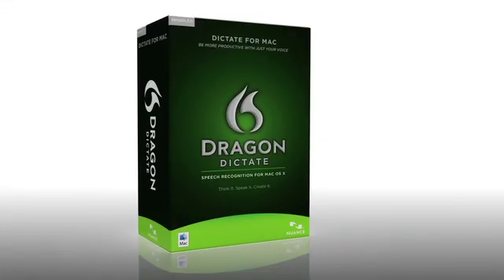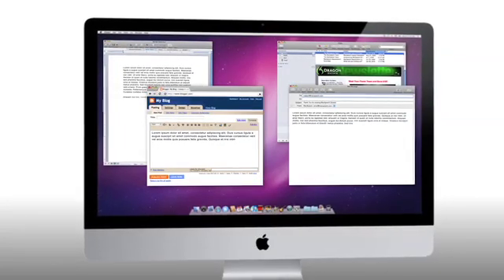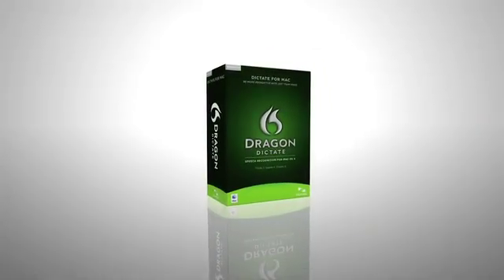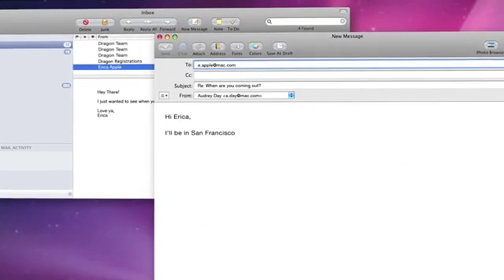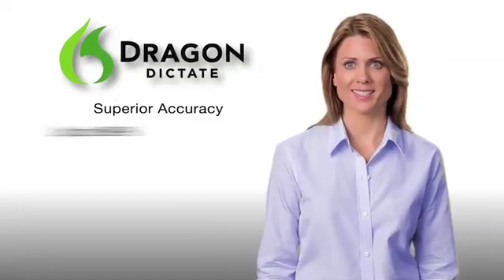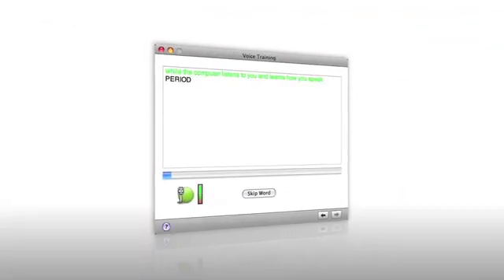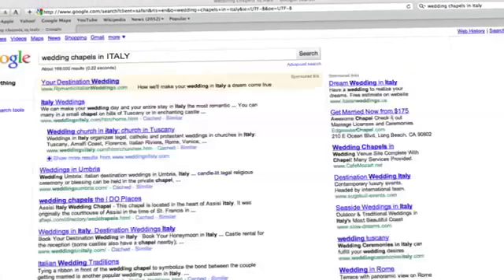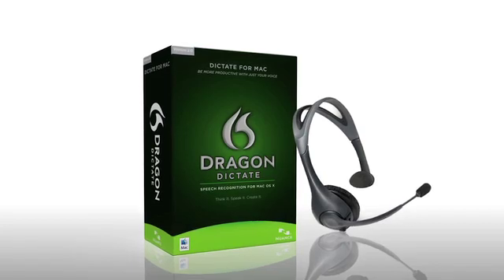Dragon Dictate from Nuance - Voice Recognition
With Dragon Dictate for Mac, accomplish more than you ever imagined possible. Input text just by speaking - up to three times faster than typing and interact with your favourite Mac applications using only your voice. With Dragon Dictate you can produce reports, e-mail, articles, books, research notes, online content, and more - quickly, easily, and accurately. Youll get more done faster with less stress and more success - at home, at work, or wherever life takes you. Dragon Dictate provides amazing accuracy and requires just minutes of training to get started - its Simply Smarter Speech Recognition.